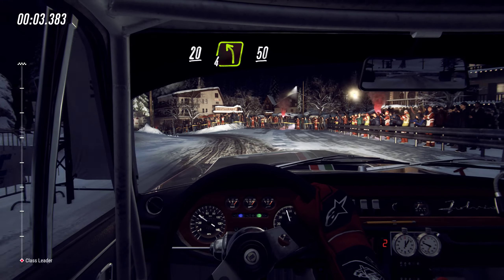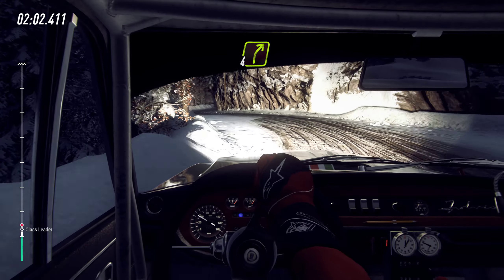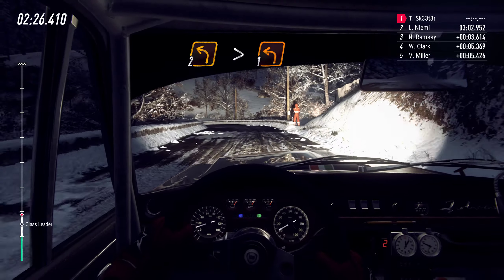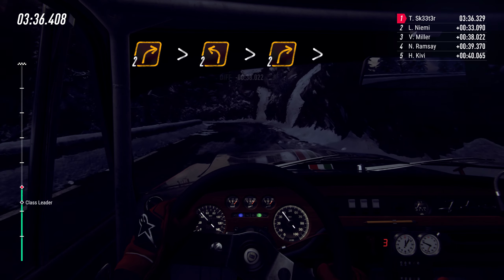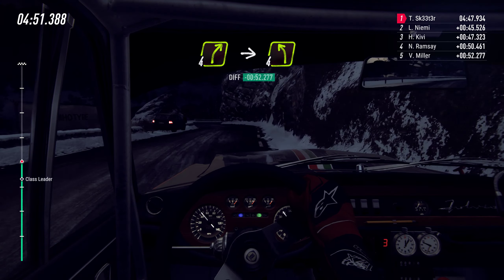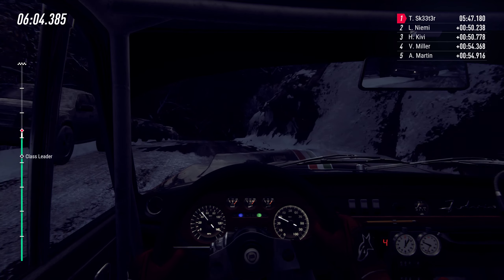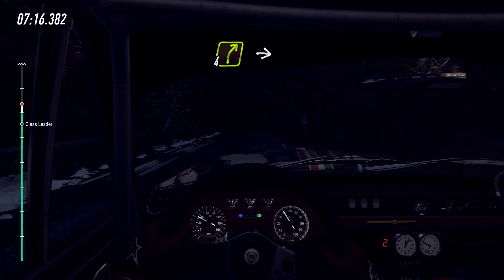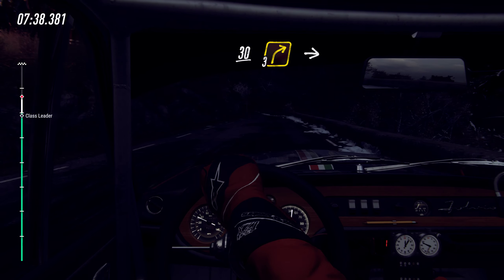Dirt Rally 2 2022 06 19 19 15 14 18